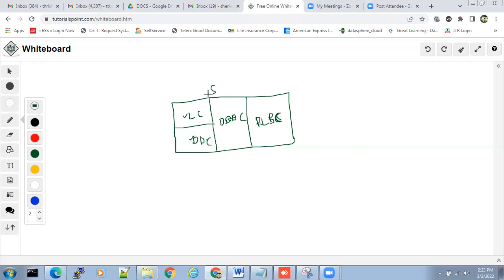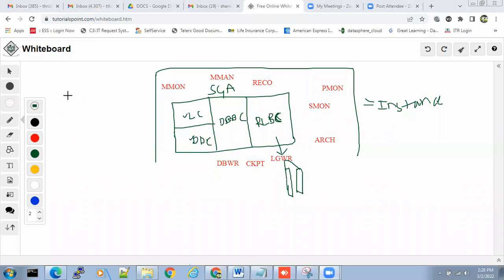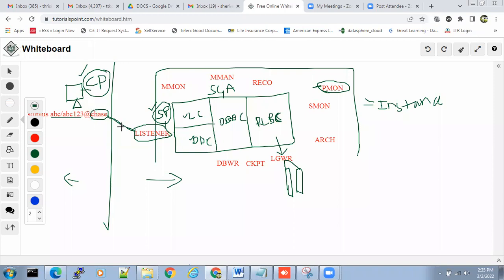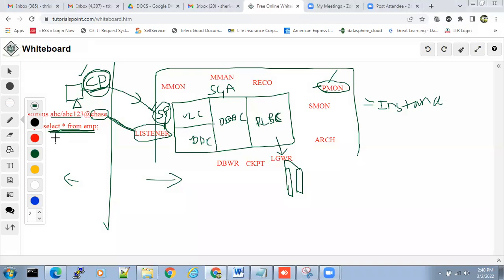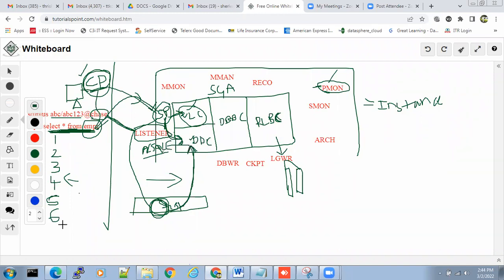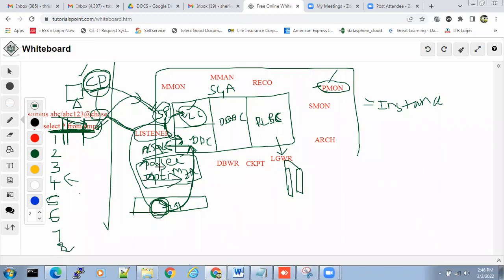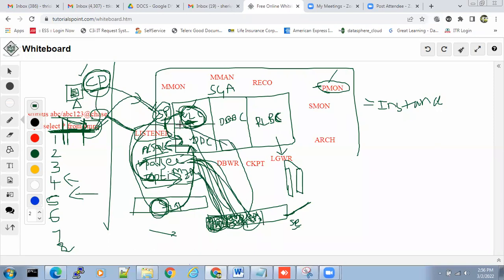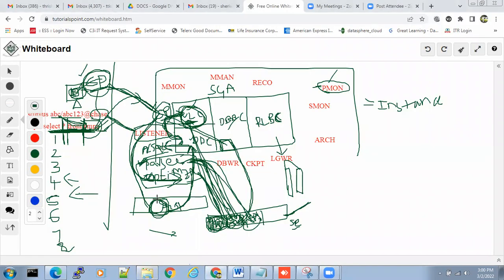SESSION 24 ORACLE SELECT ARCHITECTURE